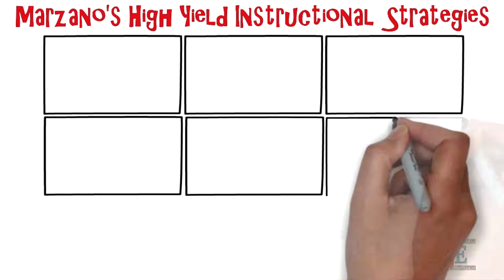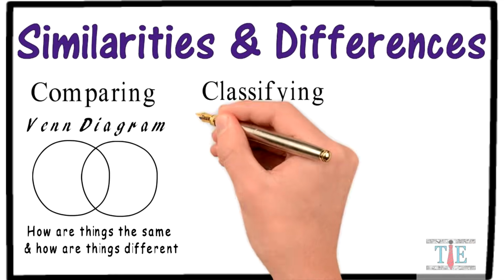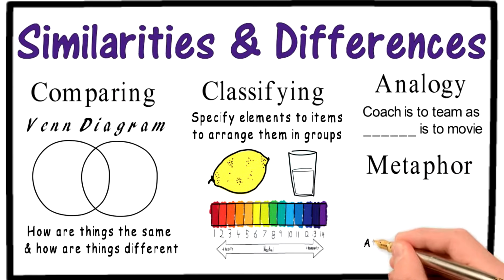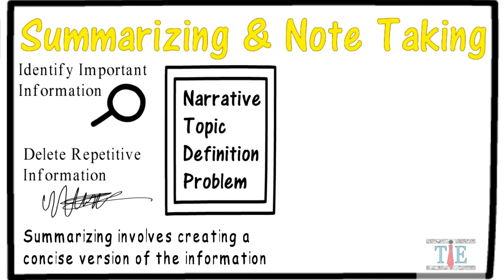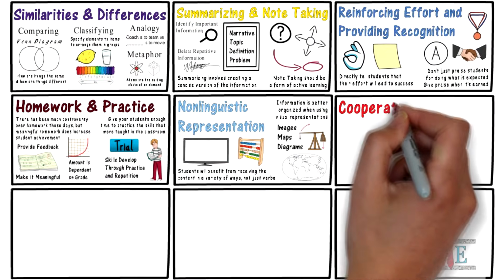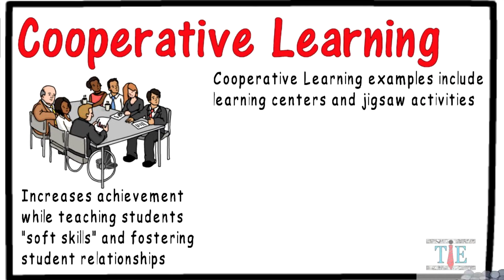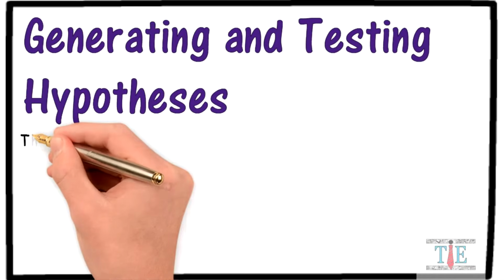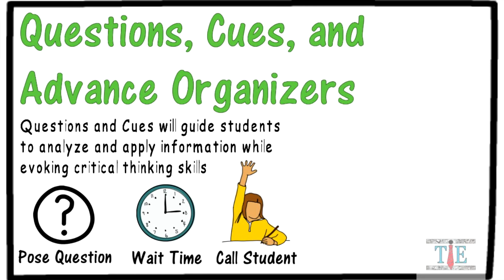Marzano's High Yield Instructional Strategies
TEACHERSPAYTEACHERS STORE
Classroom Posters, Courses, Lessons, Presentations, and More

This video fully describes and explores Robert Marzano's 9 High Yield Instructional strategies. The nine teachings strategies include comparing and contrasting using similarities and differences, note taking and summarizing information, reinforcing effort and providing positive recognition, giving homework and practice for students, utilizing nonlingusitic representations, cooperative learning models, setting classroom objectives, providing relevant feedback, generating and testing hypotheses, questioning techniques, cues, and advance organizers. This video on Robert Marzano's instructional strategies is part of a teachings in education Teaching Strategies playlist. On the playlist, there are several different videos which include mind mapping, the feynman technique, mnemonics, kwl charts, graphic organizers, peer tutoring, differentiated instruction, the catfish effect, and more. Teachings in education also provides videos on teacher interview questions, school administrator interview preparation,  G-Suite for education formally known as Google Apps for Education training.